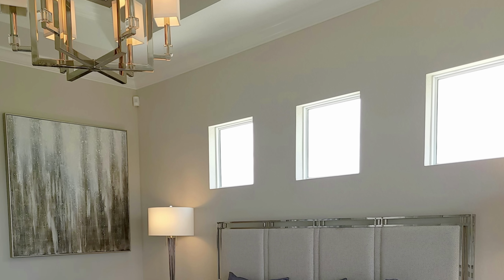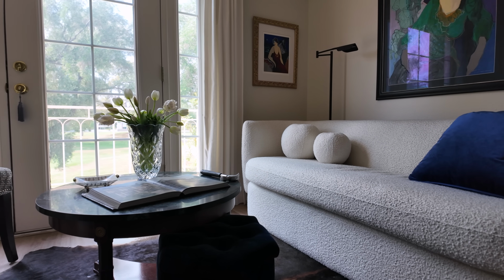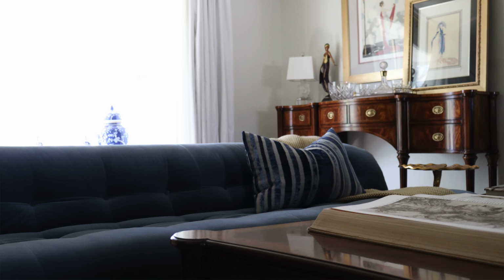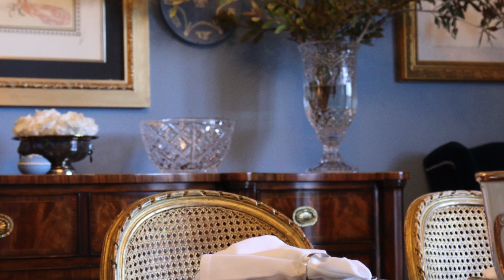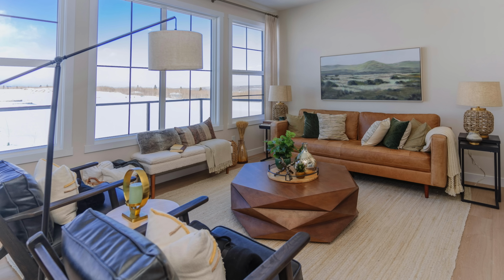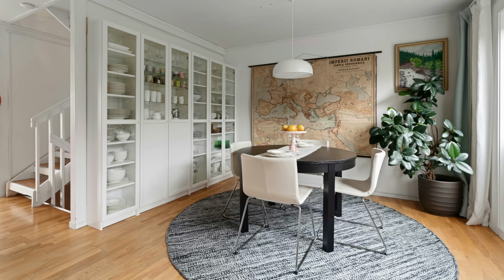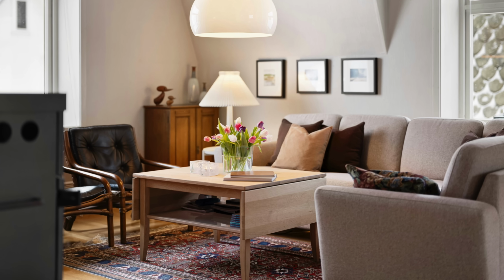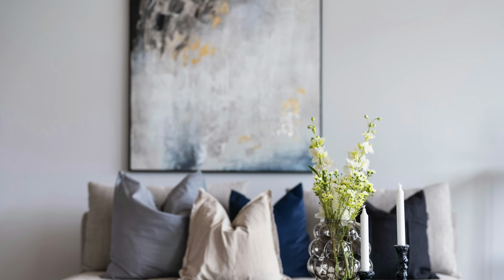Secrets to Make Your Small Home Look Expensive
Want to know how to make your small home look expensive without breaking the bank? In this video, I’m spilling all the designer secrets to turn your tiny space into a luxe, high-end dream. From choosing the perfect lighting and color schemes to mastering furniture scale and placement, I’ve got you covered with affordable hacks and stylish design tips that’ll elevate your home instantly. Whether you live in a cozy apartment or a small house, these tricks will help you create a sophisticated, spacious vibe. Ready to make your small space look luxurious? Let’s dive in!

Studio Details:
*My Drapes

00:00 - Intro
00:42 - Details/Drapes
01:50 - Rugs
02:23 - Lighting
04:12 - Scale
05:30 - Color Schemes
09:08 - Arden Break
10:16 - Layout
13:34 - Storage & Declutter